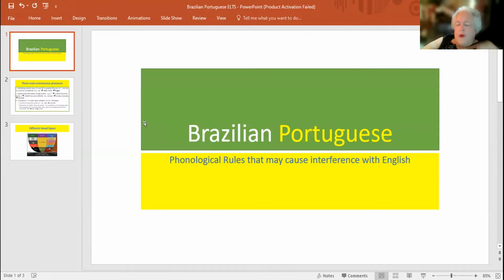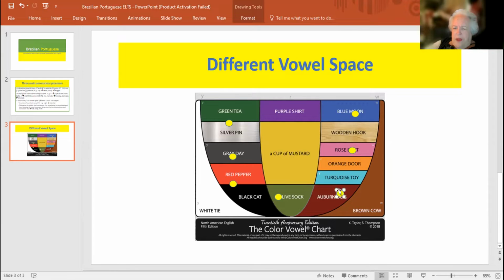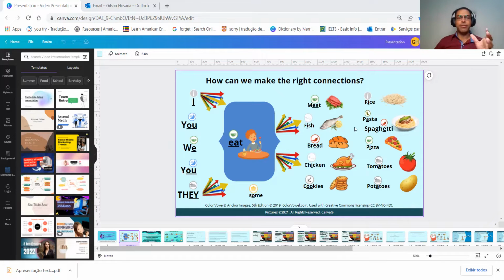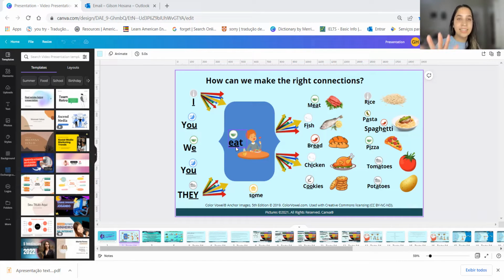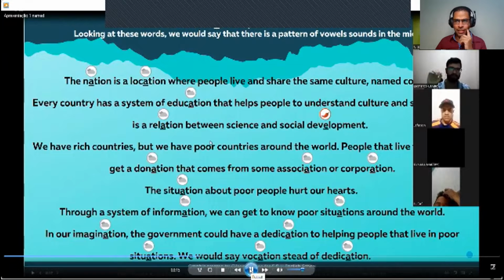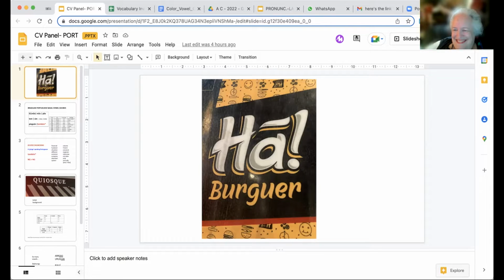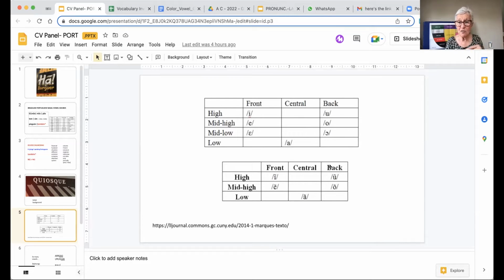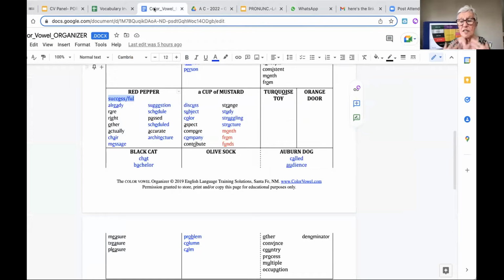Tips for helping Brazilian learners with English pronunciation - May 27, 2022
Panelists: Dr. Robin Barr, Gilson Hosana. and Dorly Piske
With additional insights from Tamyres Ladeia and Kelly Mendonça.
Hosted by Karen Taylor, Director of English Language Training Solutions

0:00 Introductions with Karen Taylor
3:01 Dr. Robin Barr: Differences between Portuguese and European Portuguese
21:50 Gilson Lopes: Teaching (and learning!) English in Brazil
41:31 Dorly Piske: Nasalized vowels
49:28 word-final syllable insertion ("kiosk-i", "ticket-chi", "background-ji")
53:44 common consonant errors (spreadsheet)
55:16 Using the Color Vowel Organizer with Portuguese-speaking learners of English

TEACHERS, get TRAINED in the Color Vowel® Approach!
Our Level 1 Basics course is a great way to start

ADD the Level 1 Practicum to get Color Vowel® Level 1 certified!

Are you a TEACHER? Join our Color Vowel® Teachers Community to learn about upcoming Fridays@Five and other free events: